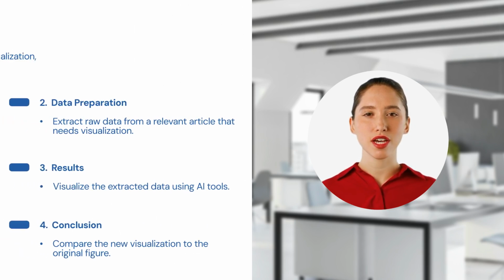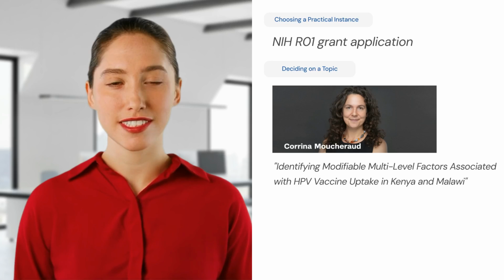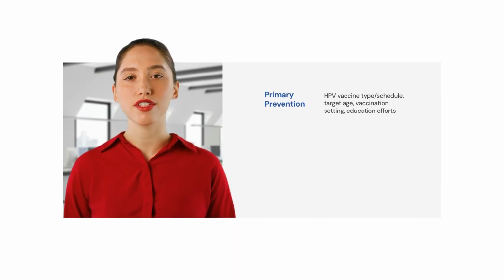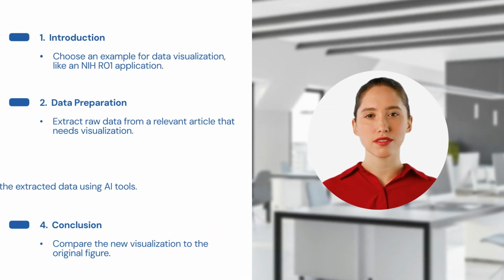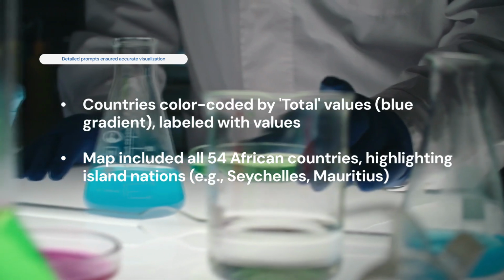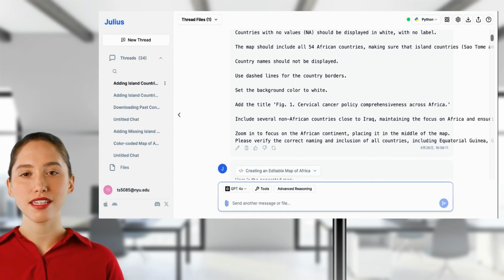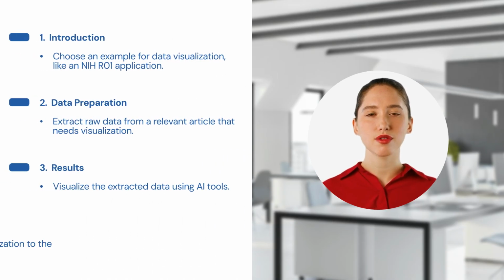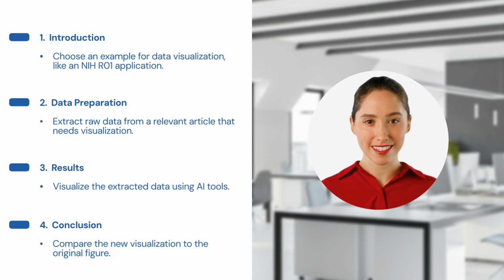📊 Data Visualization for Grant & RFP Applications (Example 1)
Objective: Discover how tools like ChatGPT, Perplexity and Julius AI can create compelling public health grant and RFP application visuals, making proposals more impactful and data-driven.